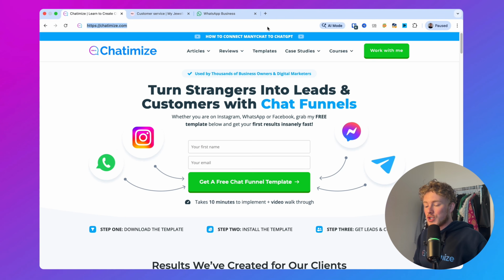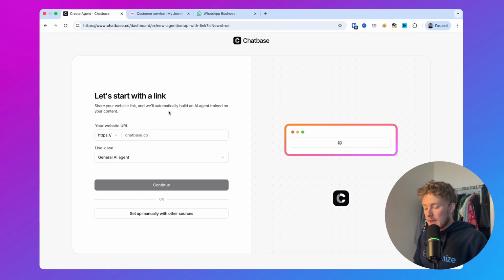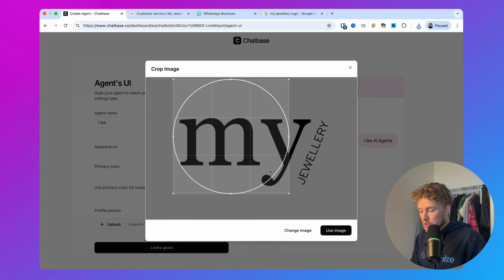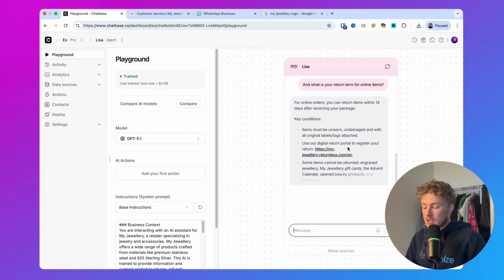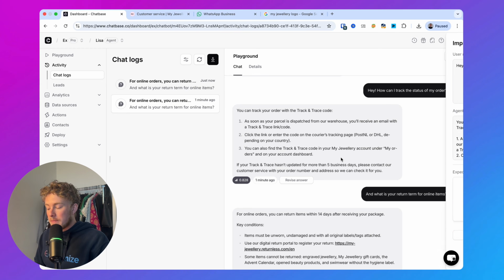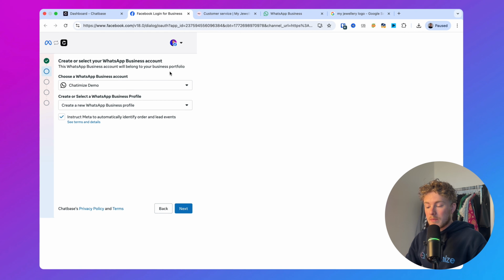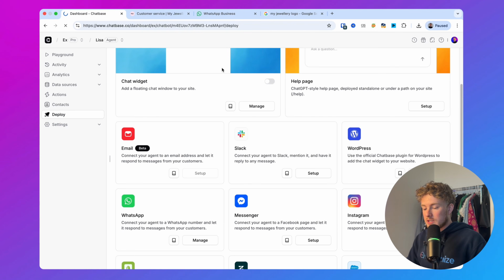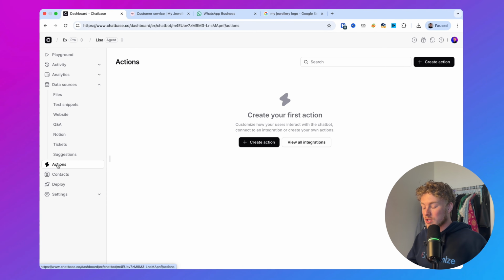Watch Me Build a WhatsApp Chatbot in 4 Minutes (No Coding)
Want to launch your own AI WhatsApp chatbot in minutes? In this video, I show you exactly how to create a working chatbot using Chatbase — without coding.
I’ve been building chatbots for over 6 years, and Chatbase is one of the fastest ways to get a chatbot live. In this quick tutorial, you’ll see how to:
✅ Create an AI agent in minutes
✅ Train your chatbot on a website automatically
✅ Improve answers using chat logs
✅ Connect the chatbot to WhatsApp
✅ Start answering customer questions instantly
To demonstrate the process, we build a chatbot trained on the customer service pages of My Jewellery, a major Dutch eCommerce brand.
The best part? Chatbase automatically pulls the website content, branding, and colors to create your chatbot.
Perfect if you want a simple AI support bot for your business.

🎓 Get my courses:
- Want the exact blueprint I've used to generate 150K+ and $55K+ in direct sales for my clients?

Video dscription:
If I only had five minutes to build a WhatsApp chatbot, this video shows you exactly how using Chatbase. We'll set up a functional no code chatbot, streamlining your customer support. Learn how to build a chatbot quickly and efficiently with this practical guide.